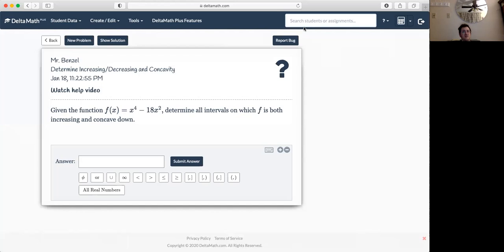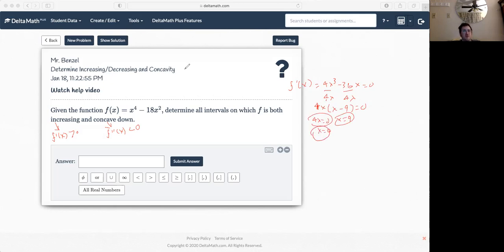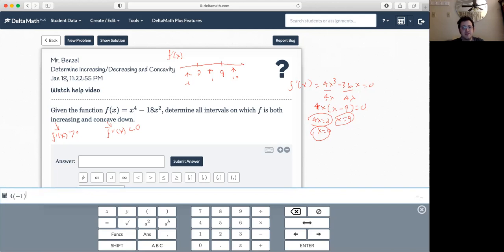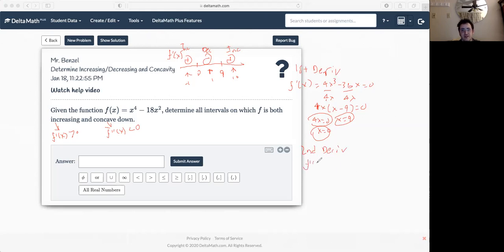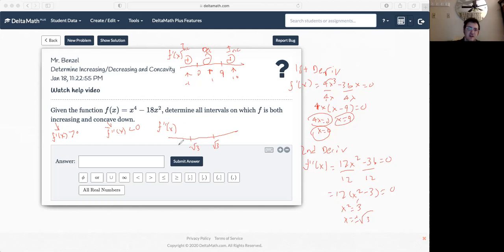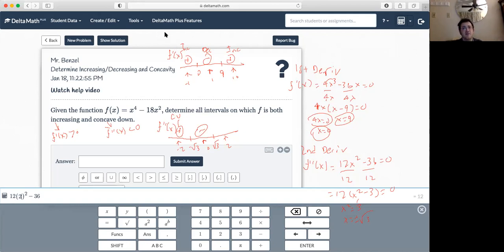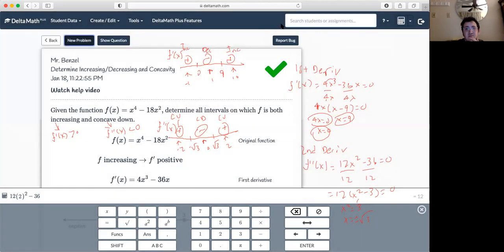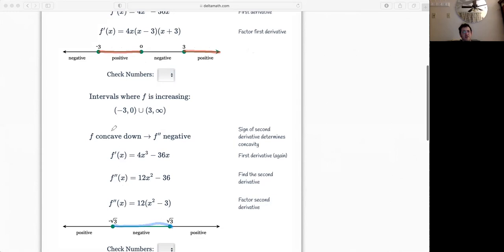Calculus Skill 28 Examples: Determining Increasing/Decreasing and Concavity